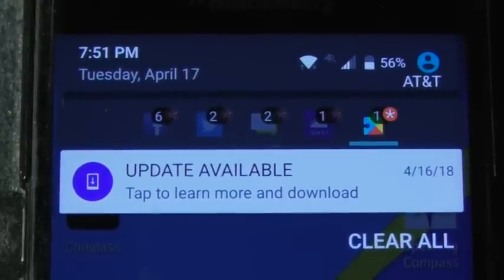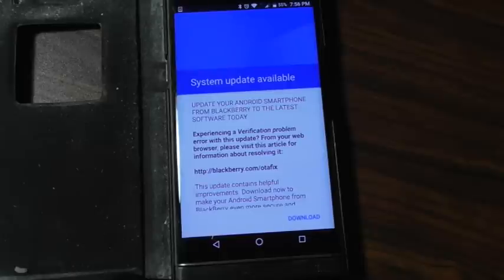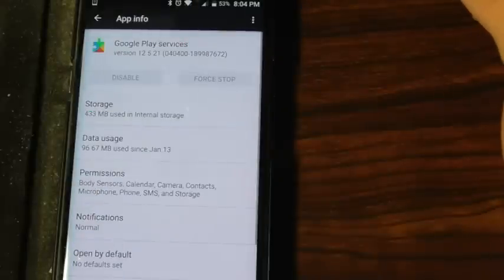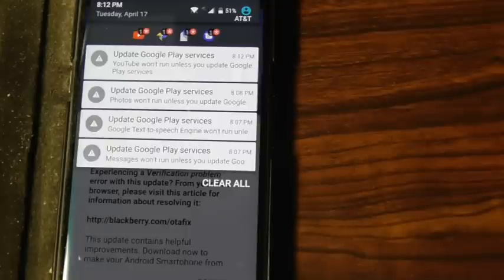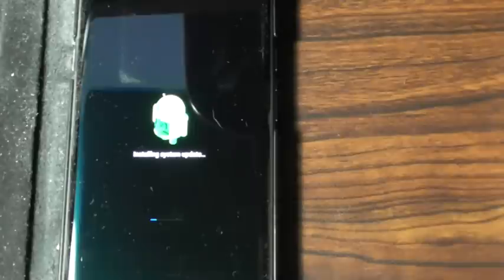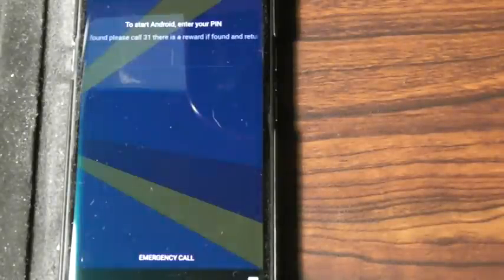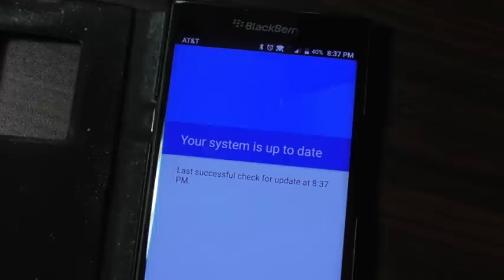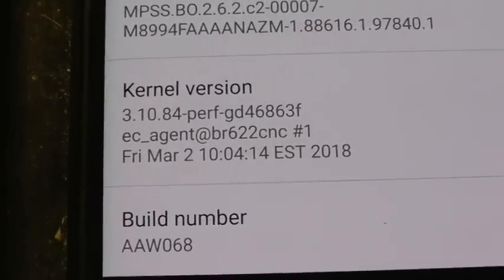Blackberry Priv Android AAW068 MARCH 2 2018 System Kernel UPDATE VERIFICATION PROBLEM SOLUTION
MARCH 2 2018 System Kernel UPDATE VERIFICATION PROBLEM SOLUTION SOLVED